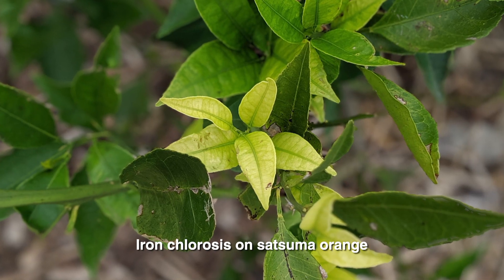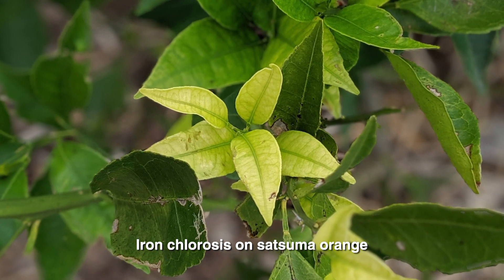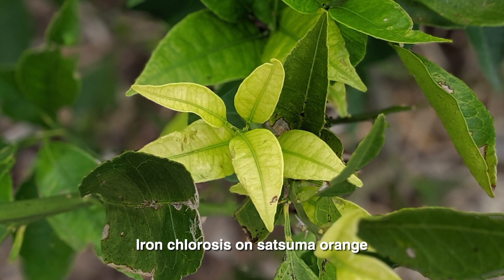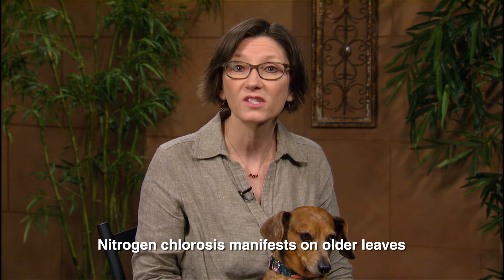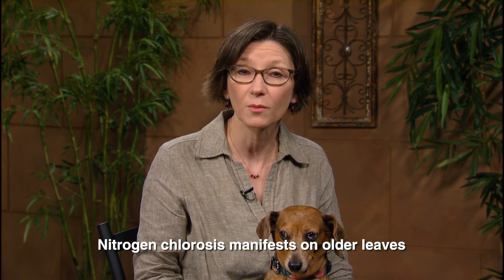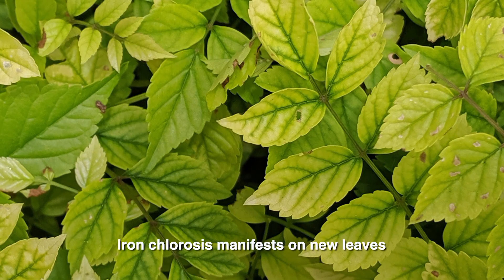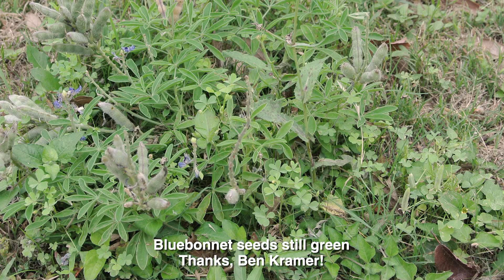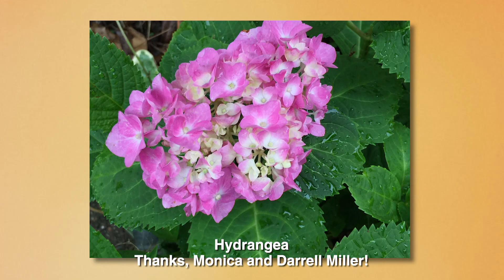Got Yellowing Leaves? | Daphne Richards | Central Texas Gardener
Got yellowing leaves? Daphne explains how heavy rains led to chlorosis and what to do about it.